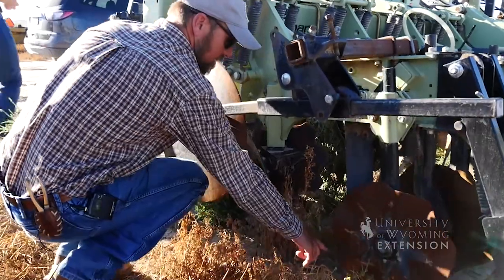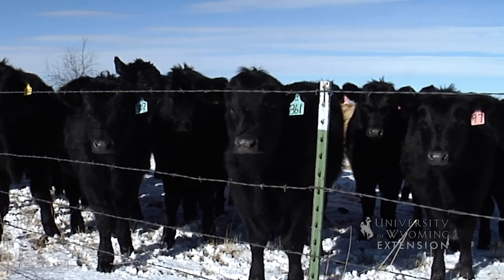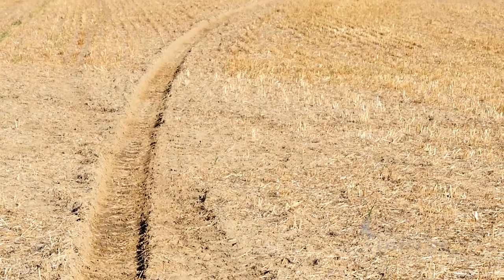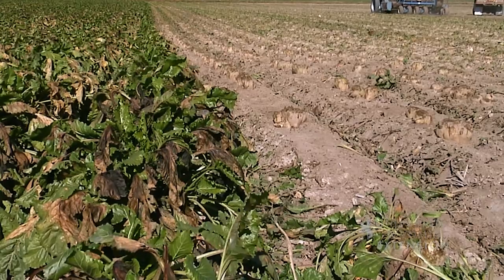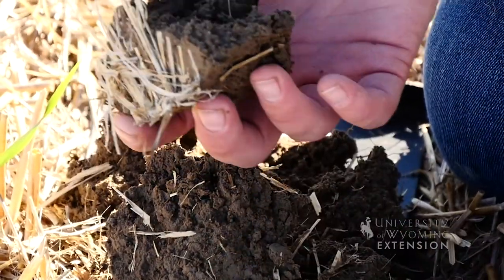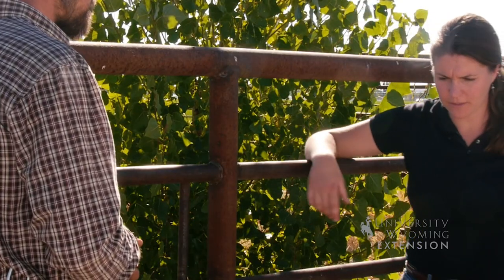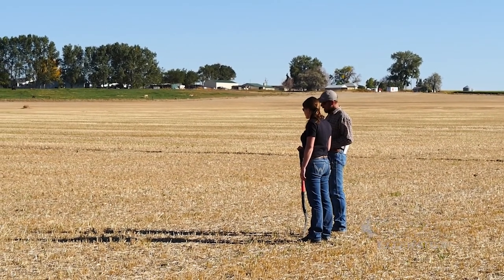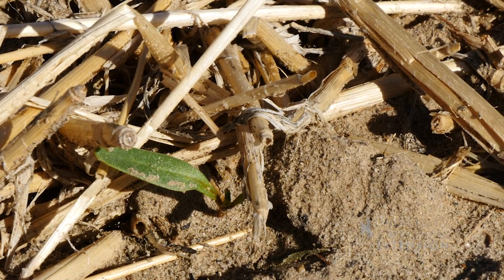South Flat Land and Livestock | Soil Management on Wyoming Farms and Ranches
The Lungren Family grow sugar beets, alfalfa seed, and malt barley  using pivot and gated pipe irrigation. Reducing their tillage has helped reduce erosion and build soil organic matter.